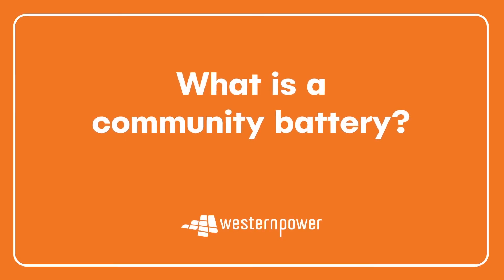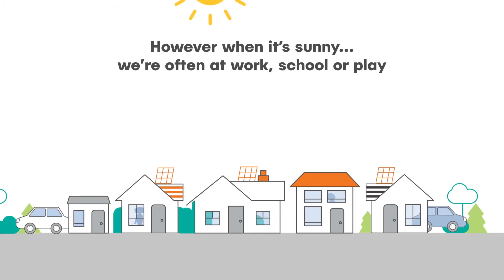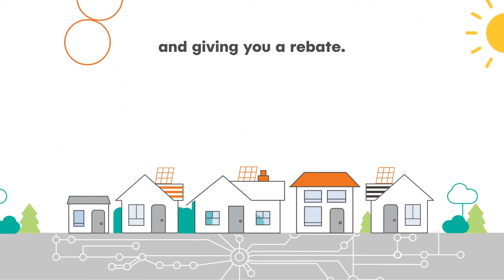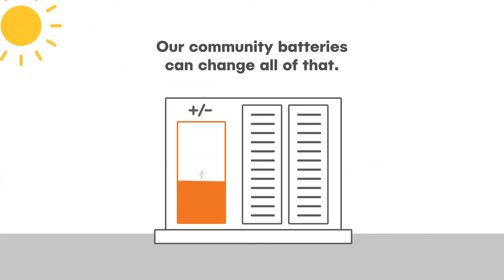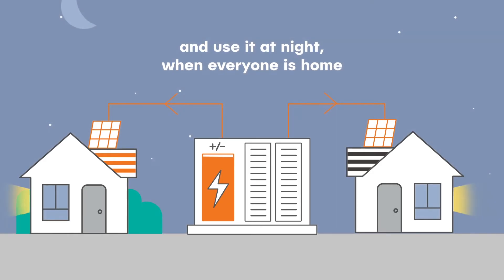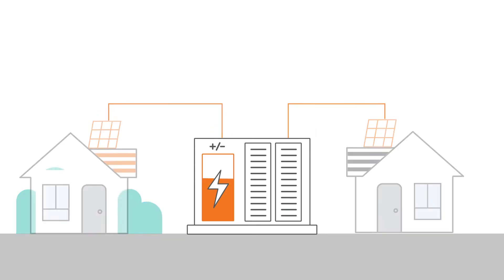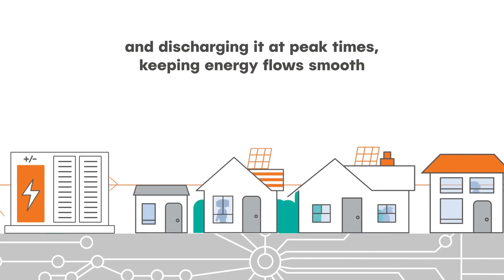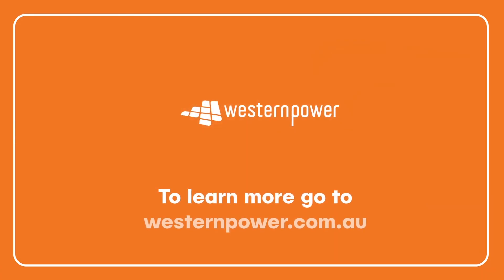What is a community battery?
Community batteries are a new way to help store your energy in a more efficient way.

By using batteries, you can store all left over energy you haven't used from your solar panels into a battery that makes the energy renewable to your home.

To find out more about community batteries, visit westernpower.com.au